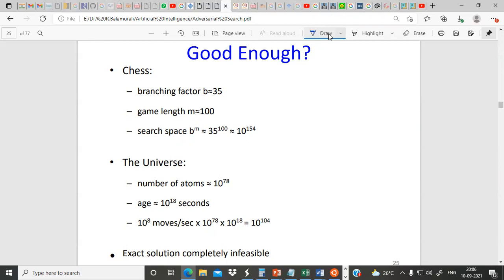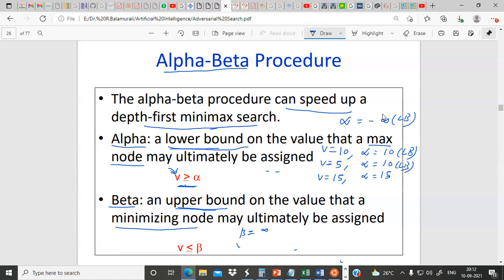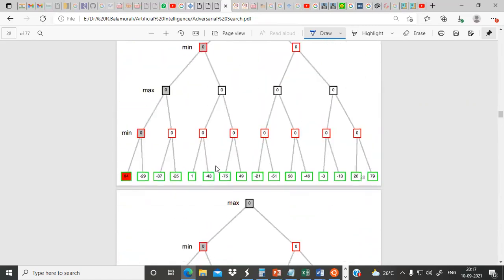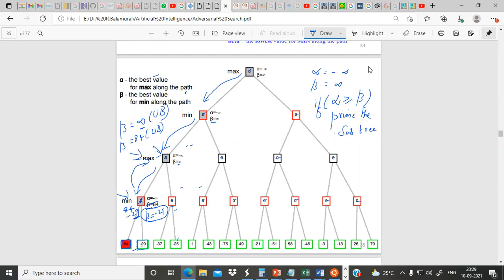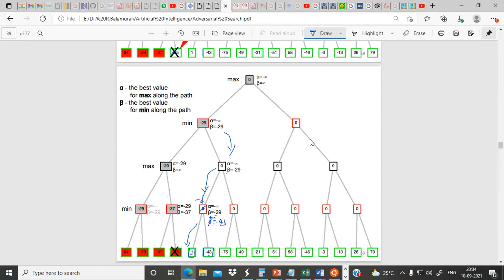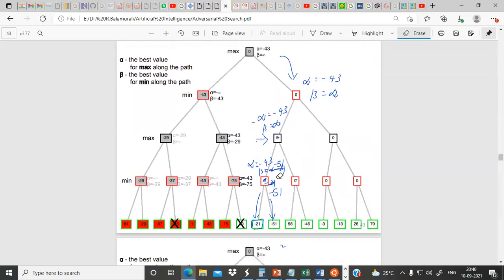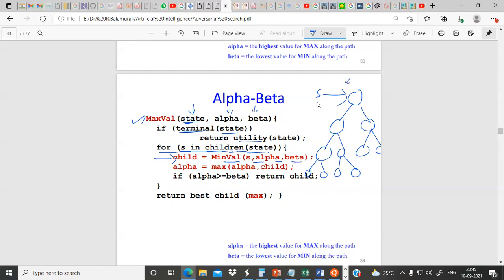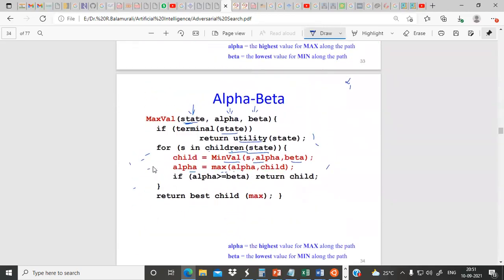AI Lecture 16